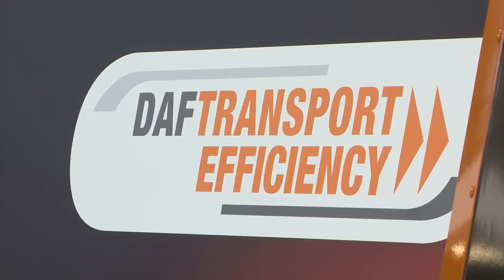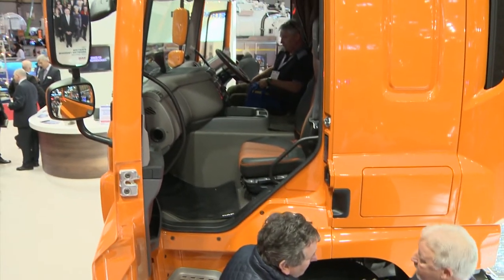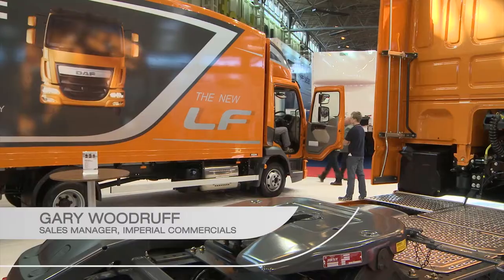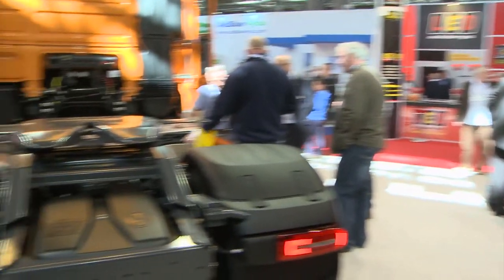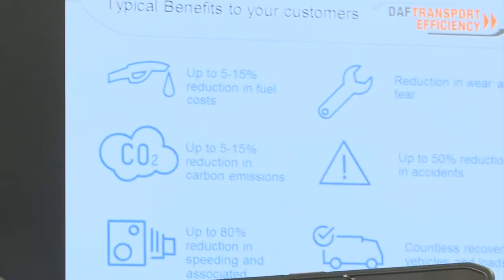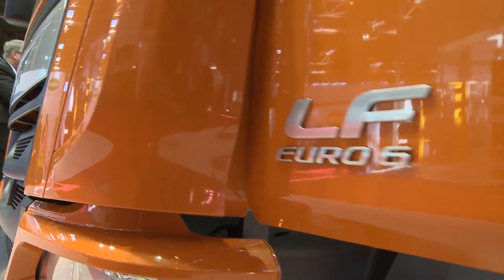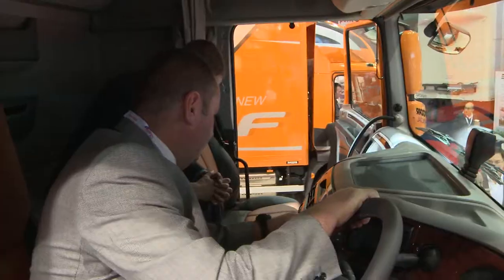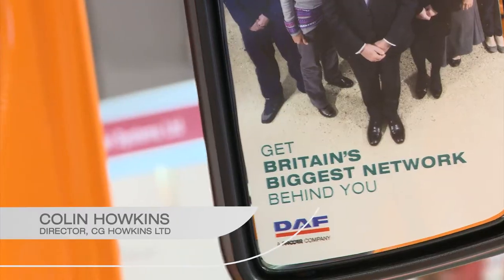DAF Trucks UK at The CV Show 2015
This is a video from DAF Trucks UK, exhibitors at The CV Show 2015.